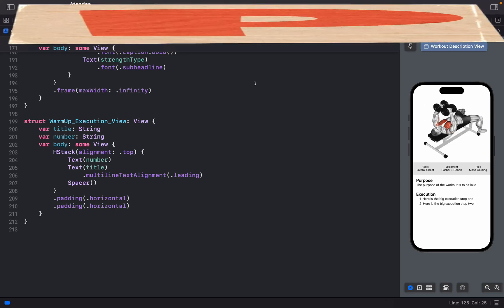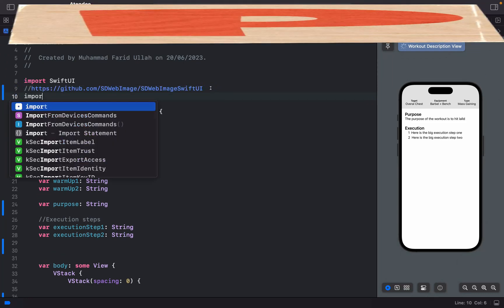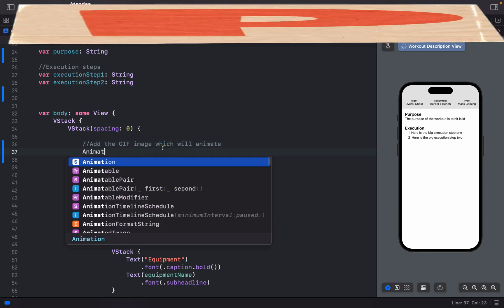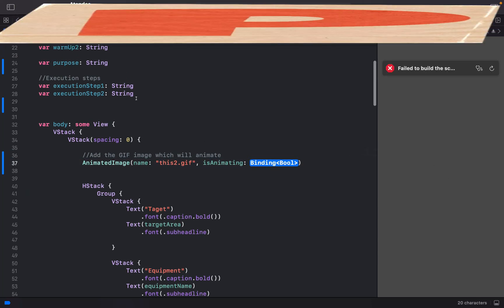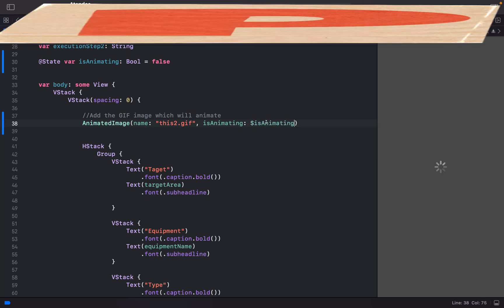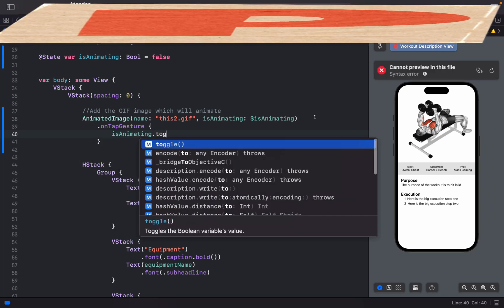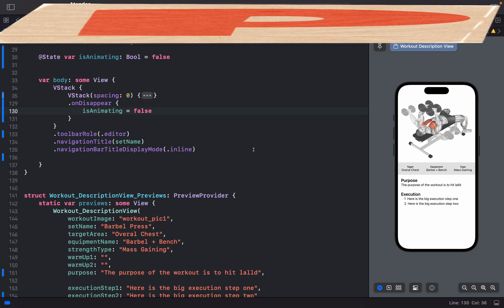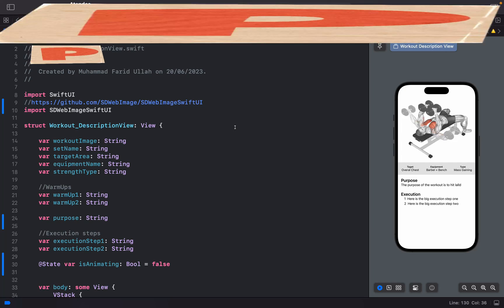How to display a gif in SwiftUI 2023? easy way.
Here is the most easiest way to display GIF images in swiftUI in 2023.